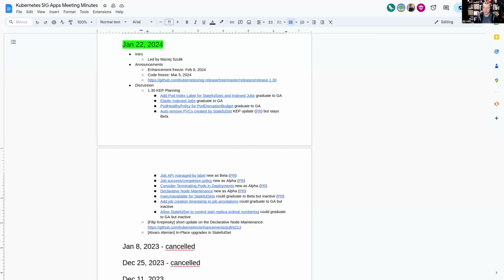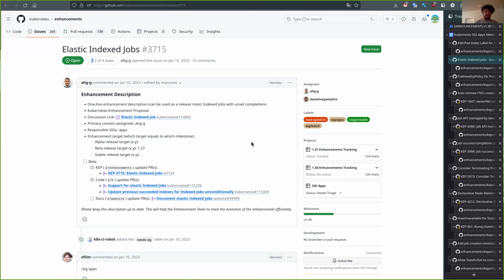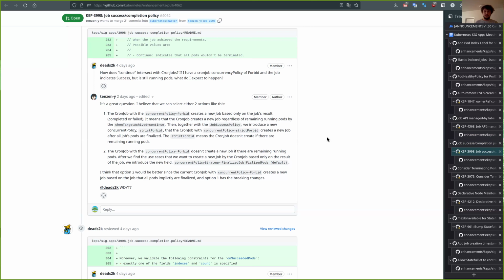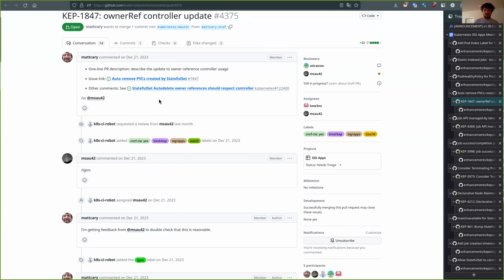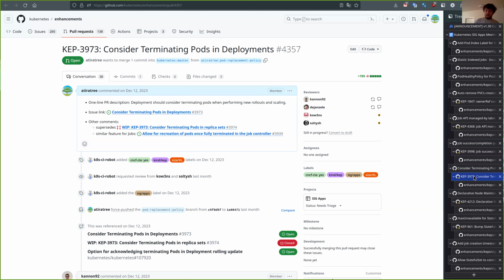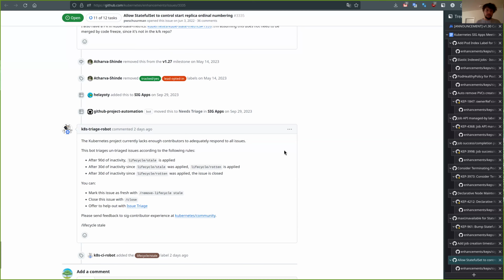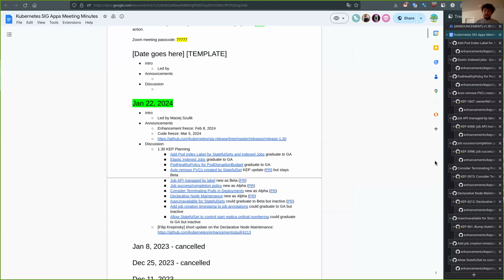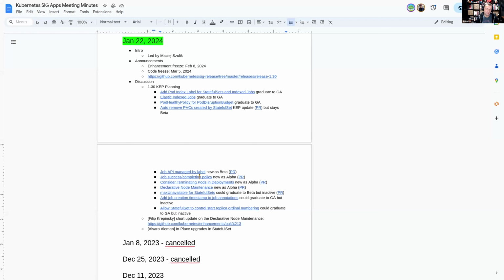Kubernetes SIG Apps 20240122